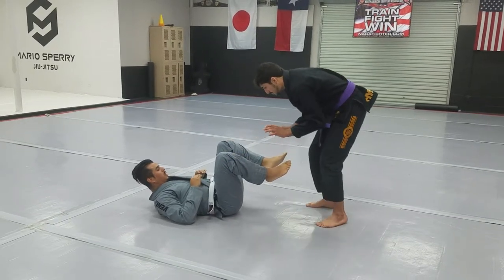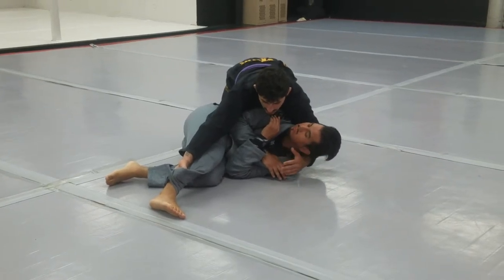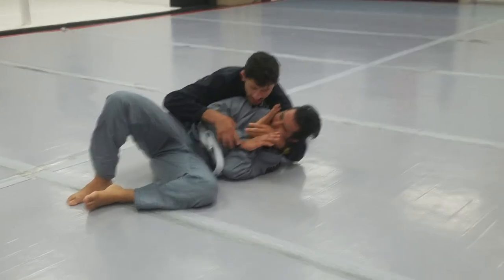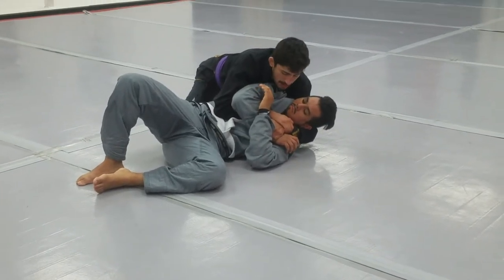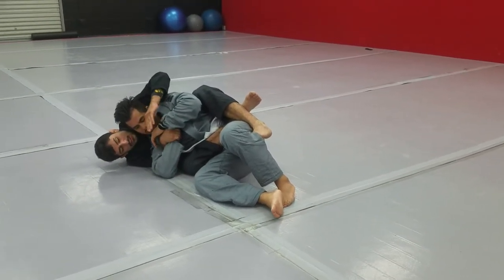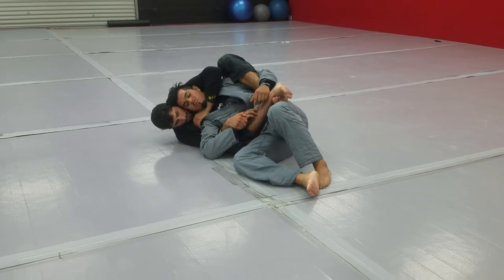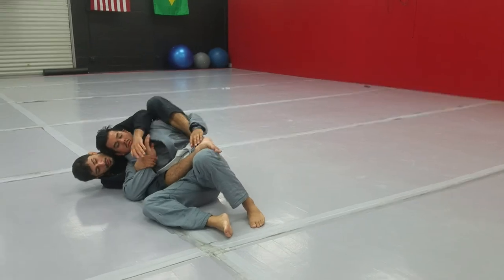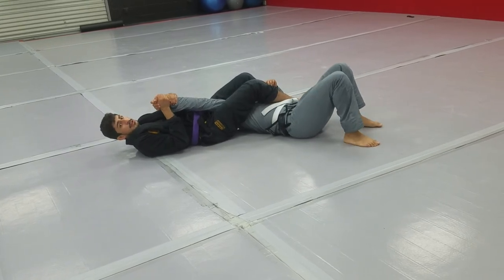Torreando to back take using the " Rickson grip" system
Jerry musquiz jiujitsu